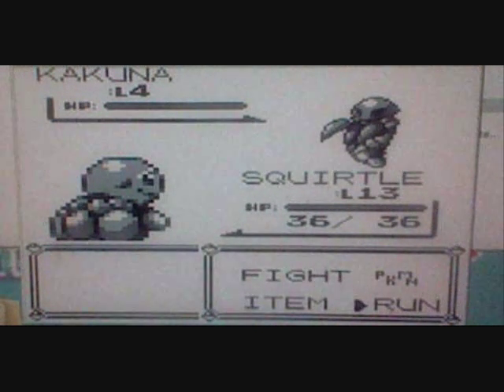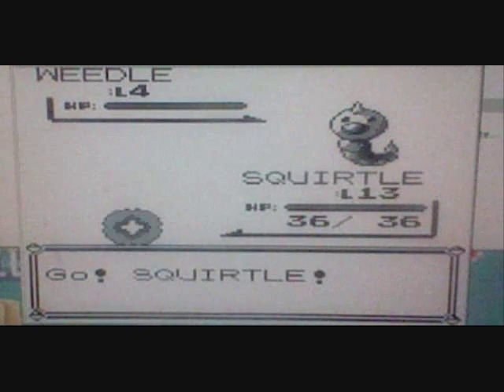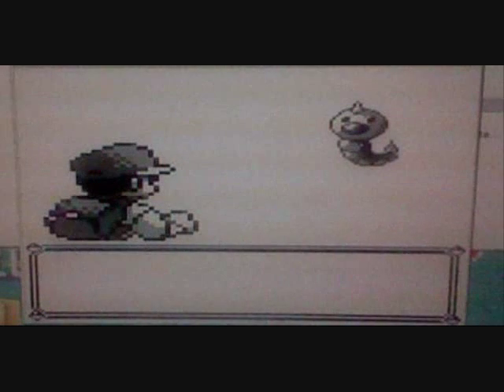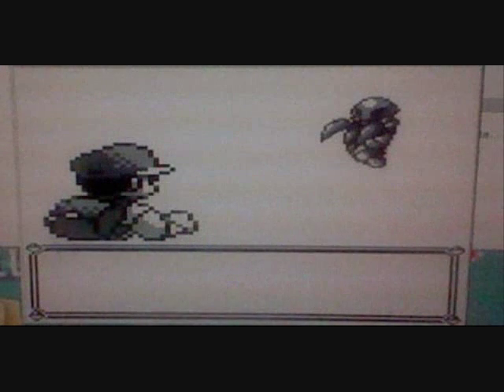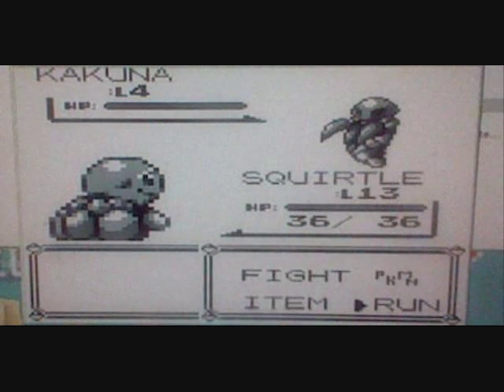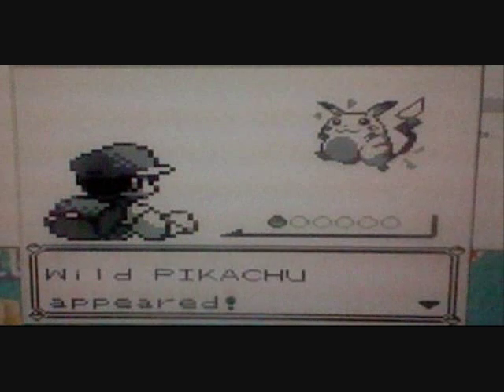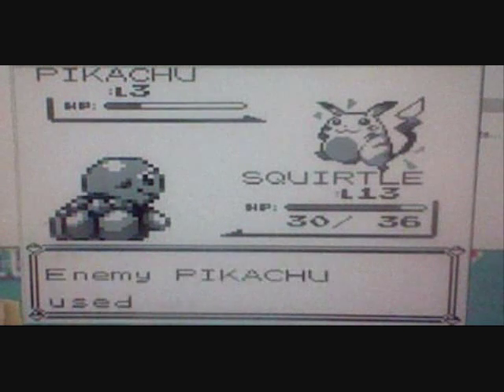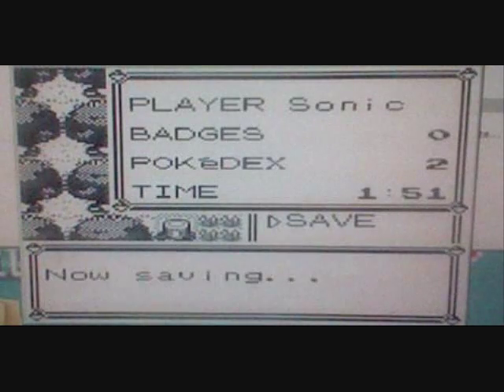Pokémon Generation 1- Episode 3: The First Catch - A Long Search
In this episode, we search the Viridian Forest for the next Pokémon for the team, and discuss a bunch of stuff along the way.